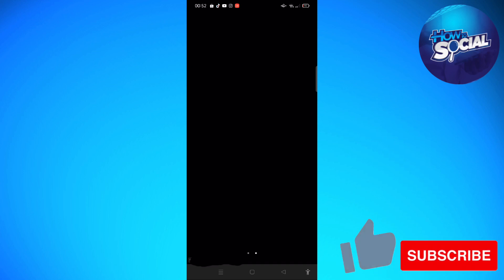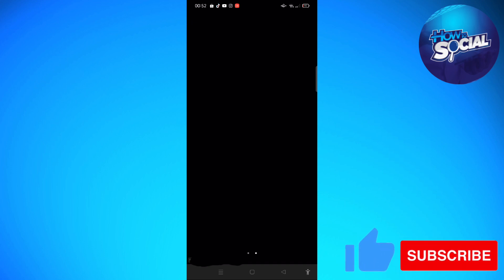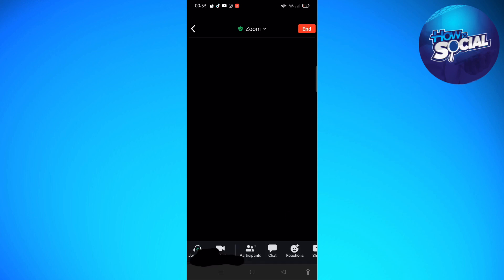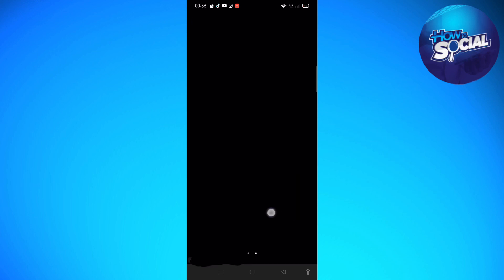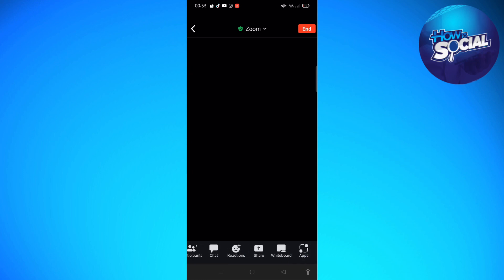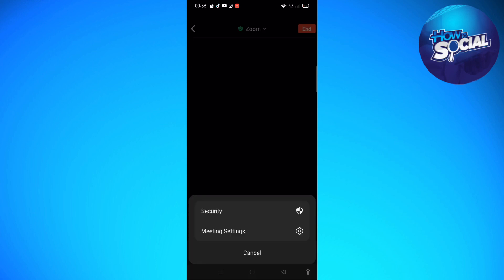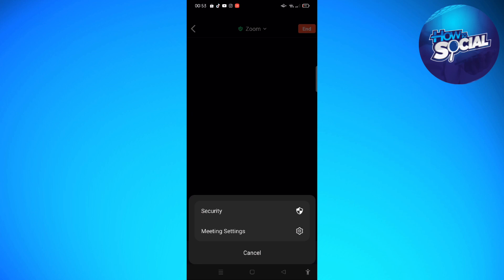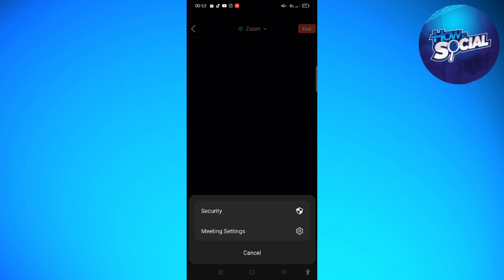How To Change Background in Zoom App (2025 Guide)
Learn How To Change Background in Zoom App (2023 Guide). This video will show you how to change zoom background. If you're wondering how to change background in zoom app this is for you.